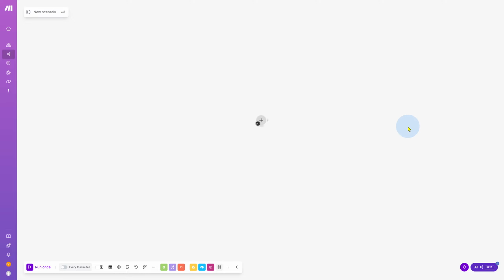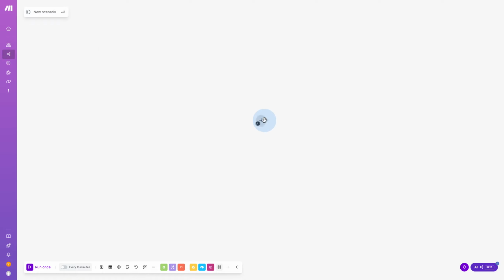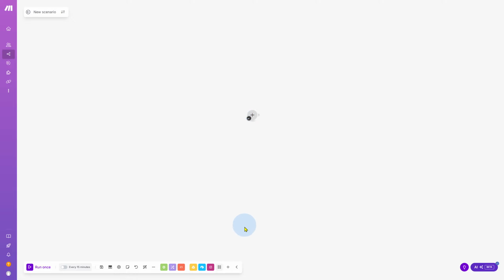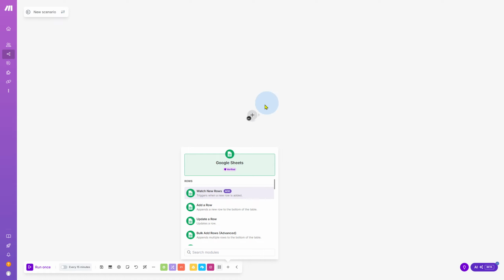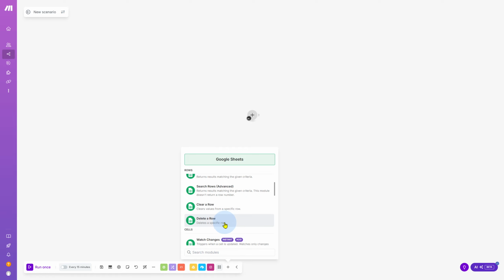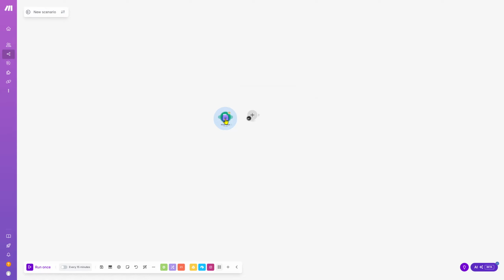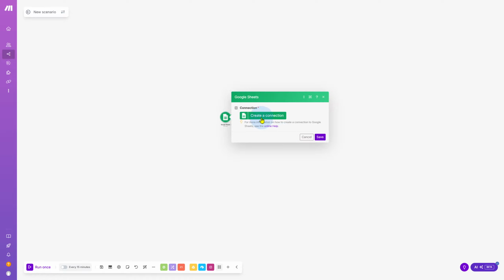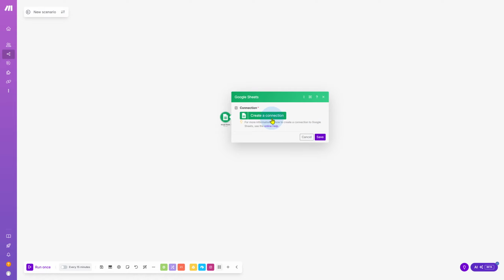How to Connect Make.com with Google Sheet | Full Guide 2025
How to Connect Make.com with Google Sheet in this full guide tutorial. In this video, you will learn how to use Make.com with Google Sheet to automate workflows, create integrations, and manage data seamlessly.

This step by step tutorial shows how to connect Google Sheets with Make.com, set up automation, and transfer data between apps without coding. You will see how to use Make.com Google Sheet integration to send and receive data, build workflows, and automate repetitive tasks easily.

By the end, you’ll understand how to integrate Make.com with Google Sheet for automation, data syncing, and creating powerful scenarios to boost productivity. Perfect for beginners, businesses, and developers who want to streamline tasks using Make.com.